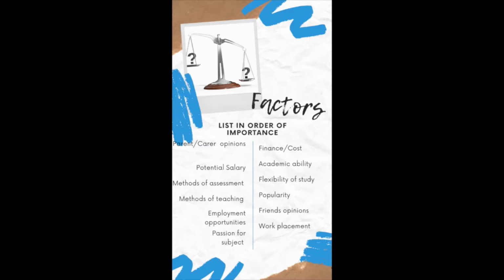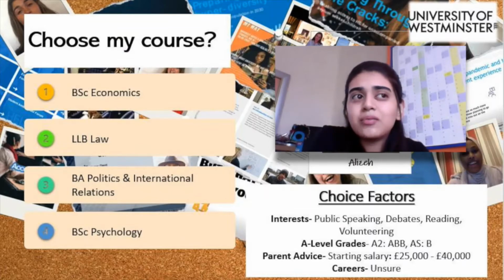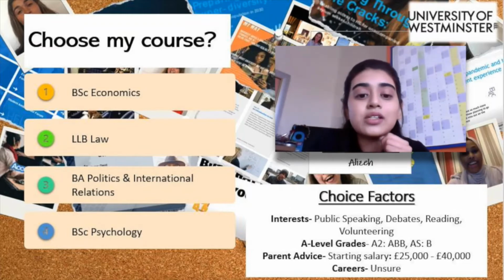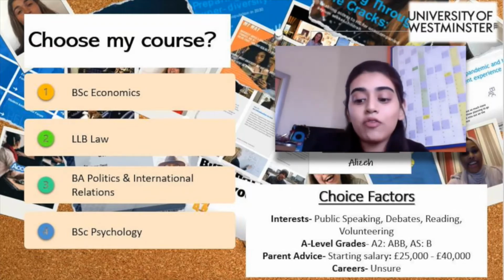AccessHE Live: Choosing a Course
How do you choose a university course? Find out how current students chose their STEM, humanities and creative courses.
Choice Factors for University: 00:37
David & STEM courses: 01:29
Alizeh & humanities courses : 05:09
Christian & creative courses: 11:22
Top Tips for choosing a course: 16:31